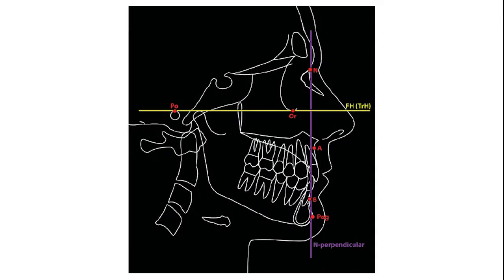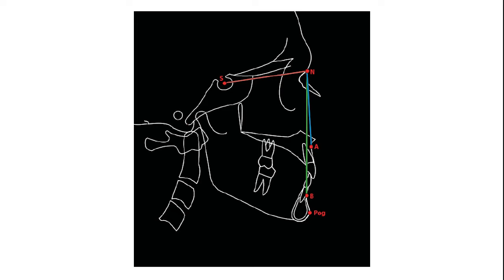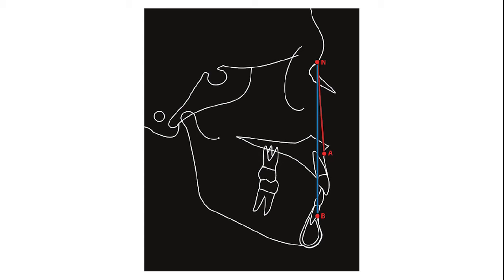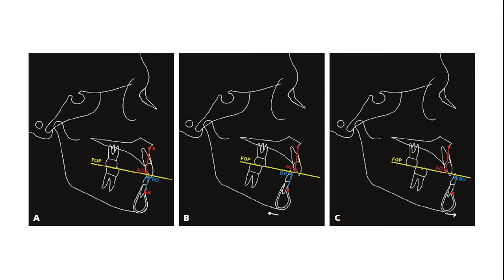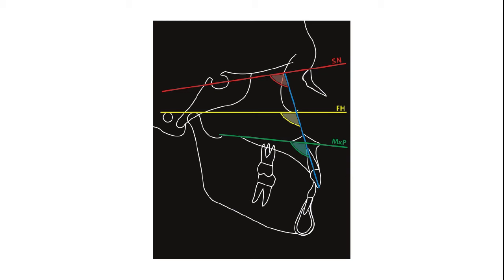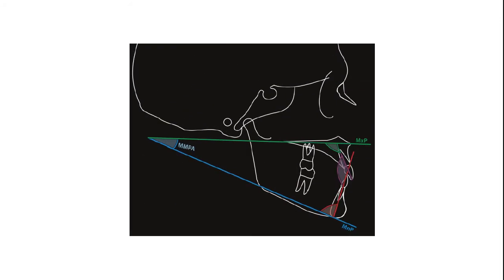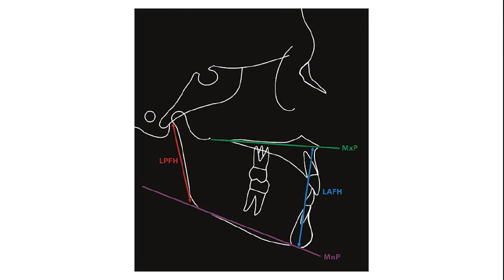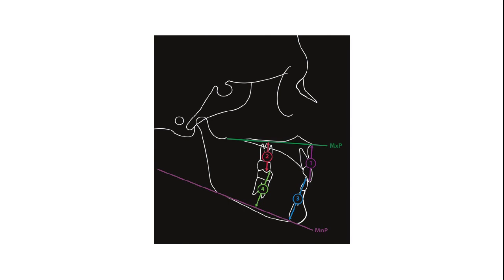Analysis of the Facial Beauty (2021) Lecture #8 by Dr. Strategy